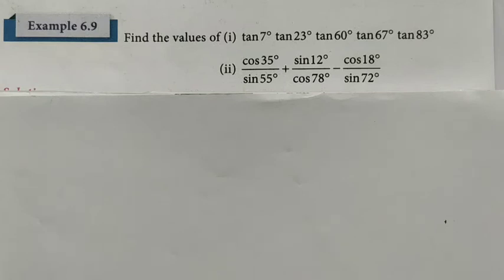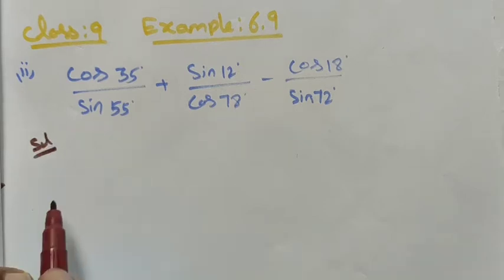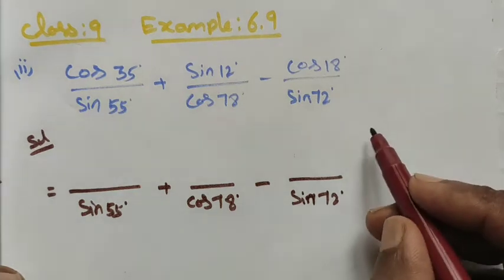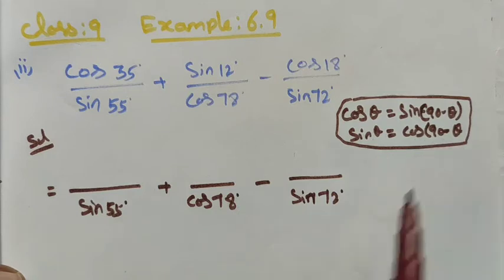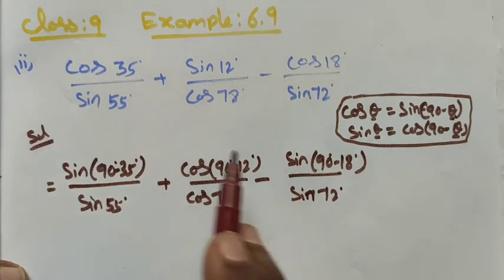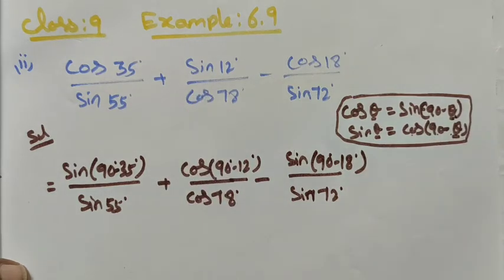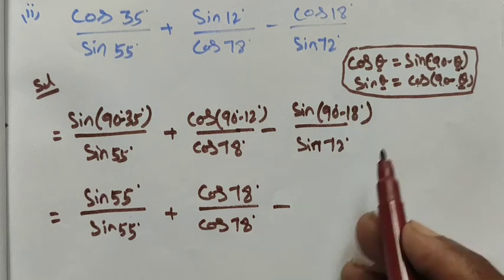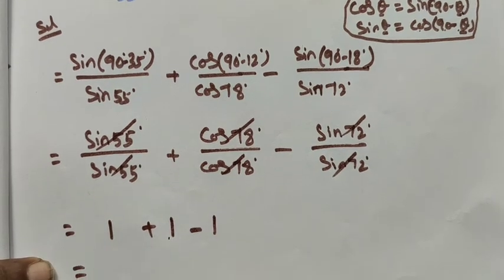TN Class-9 Maths Chapter-6 Example: 6.9(ii)